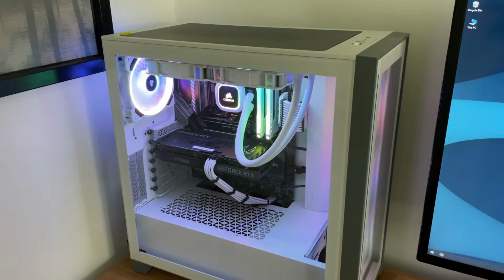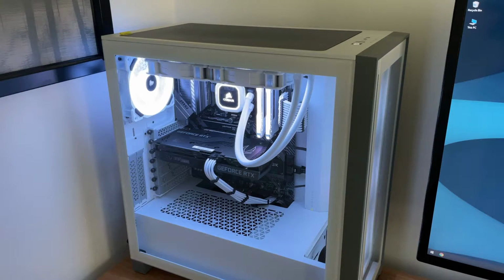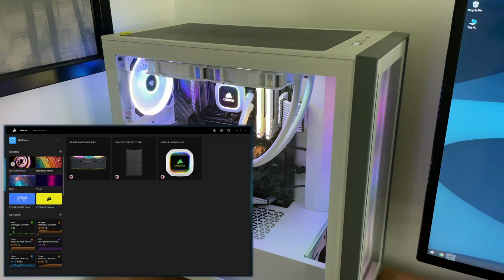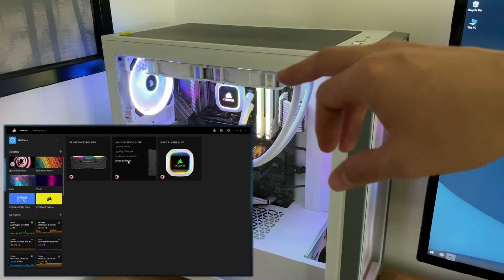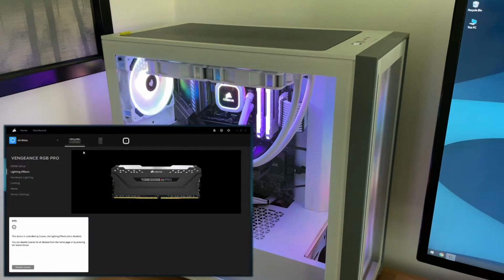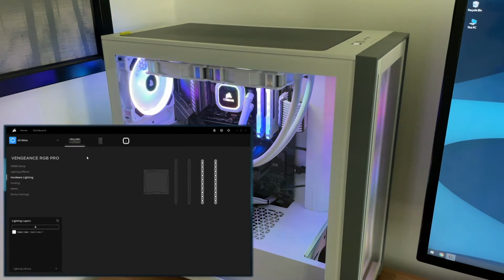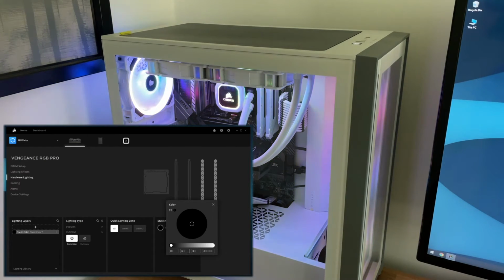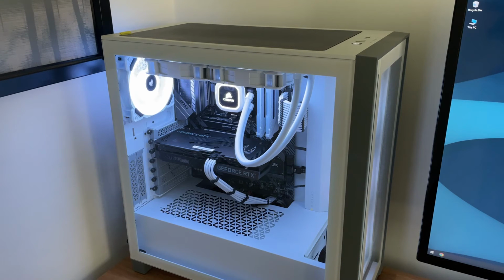Corsair RGB RAM still lit when on sleep? Let's fix that!